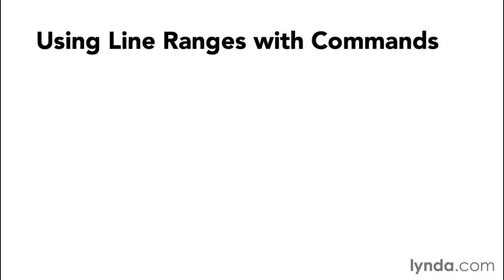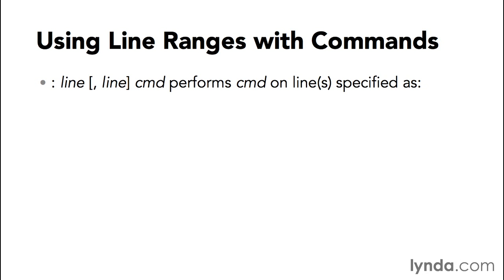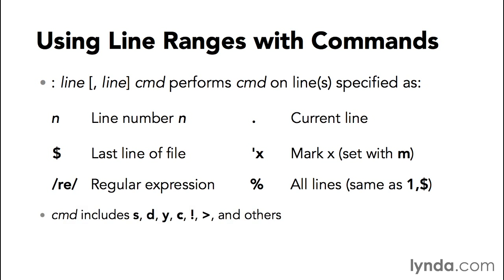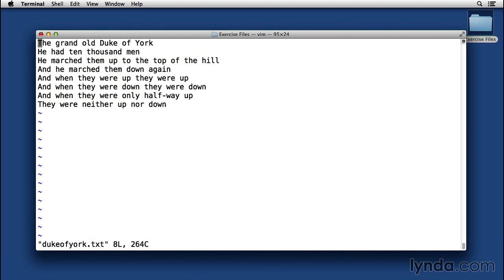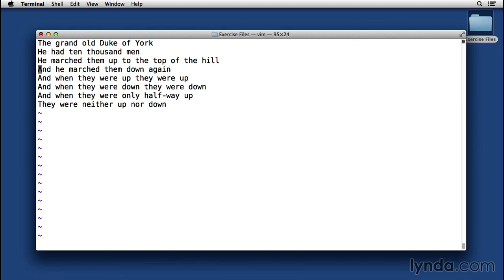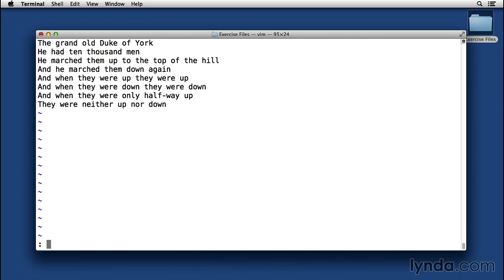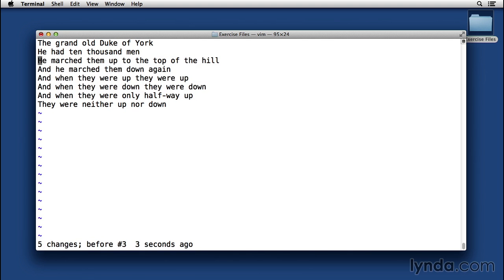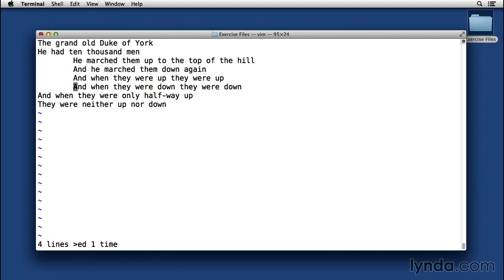25 1 Using lines and ranges in colon commands